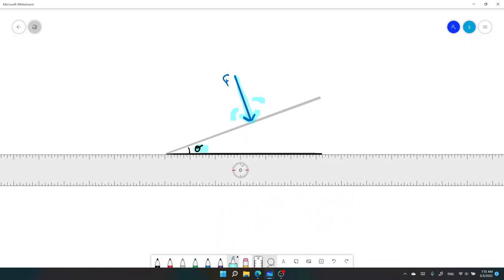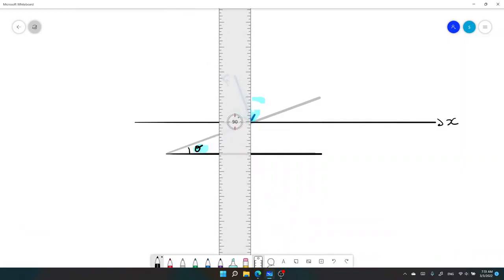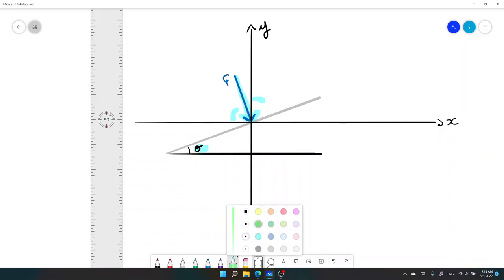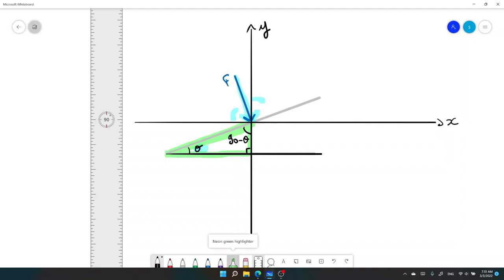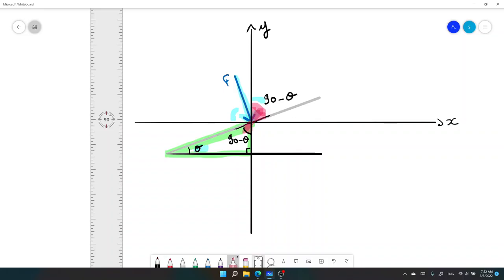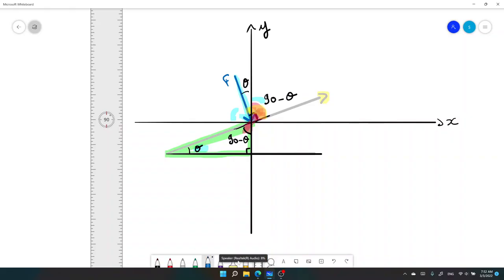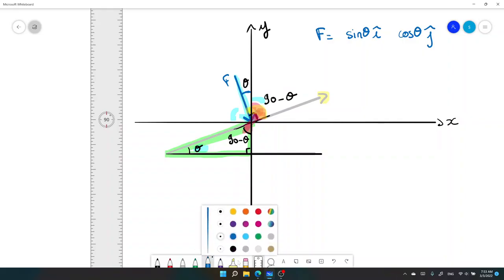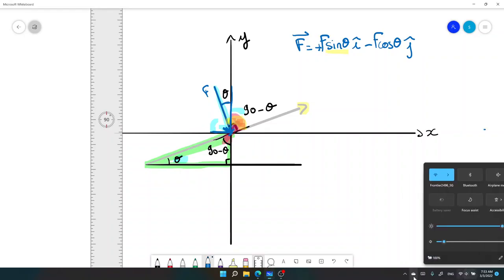Statics Tips Angle slope perpendicular force